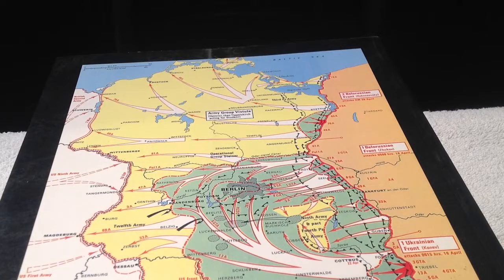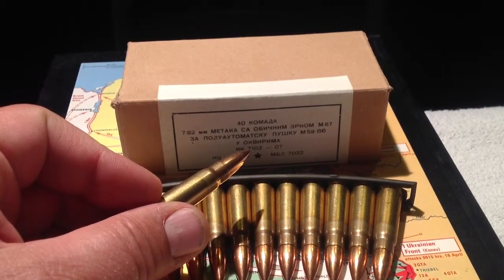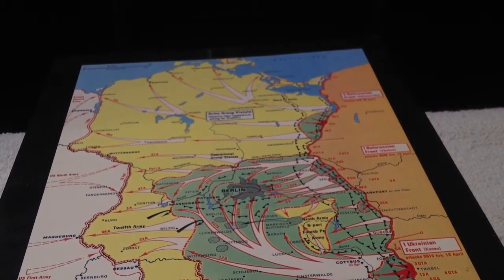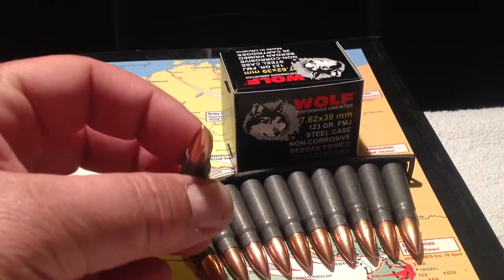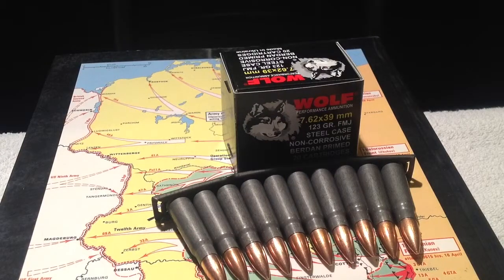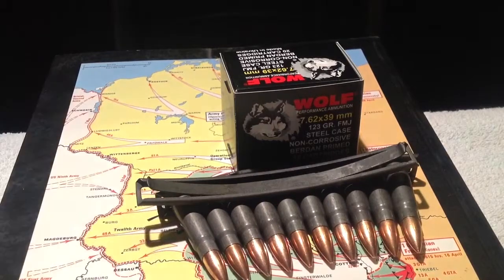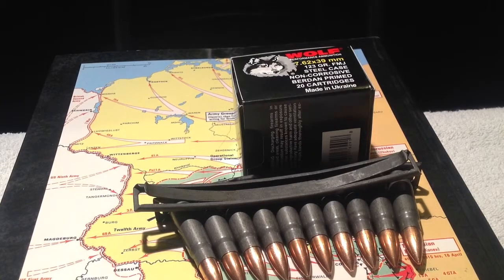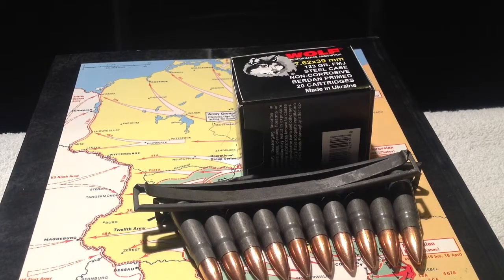7.62X39 Ammunition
Get a crate before it's too late!

MG